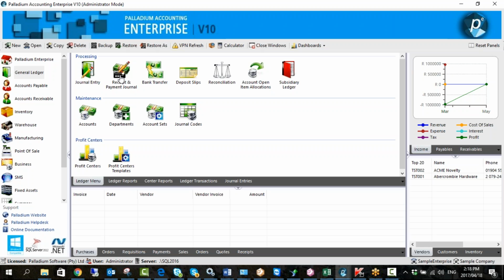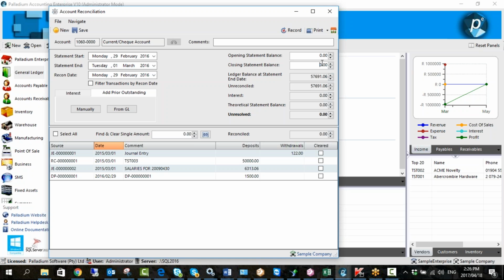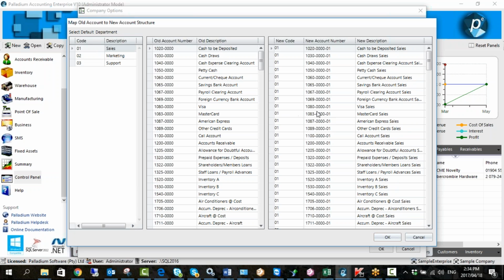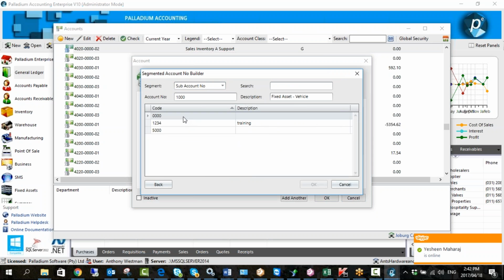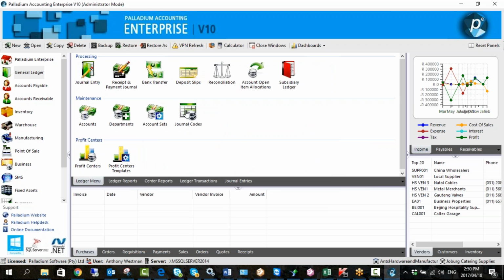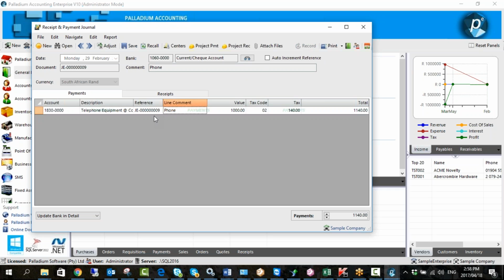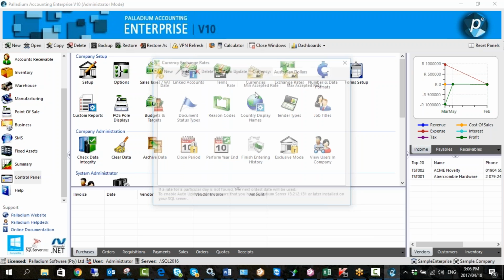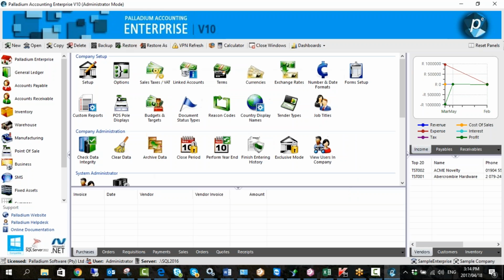General Ledger Training